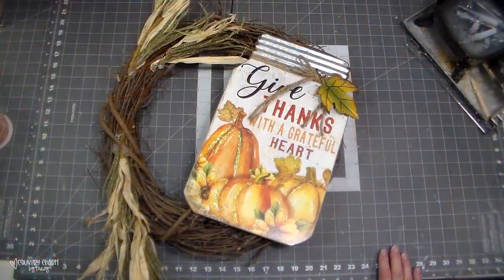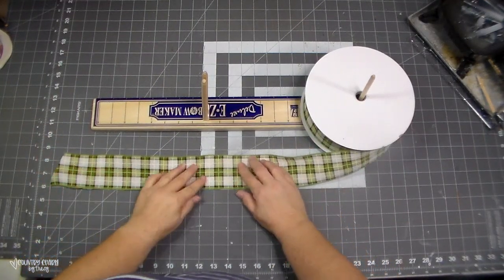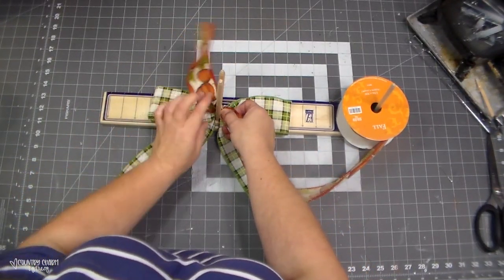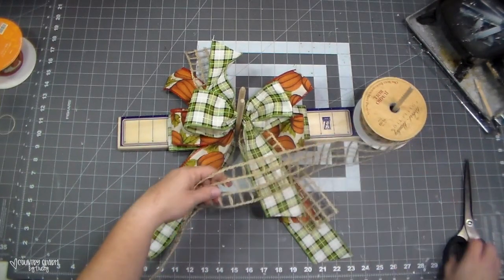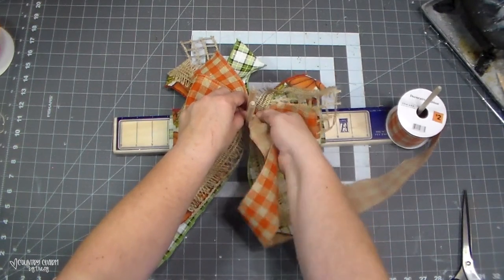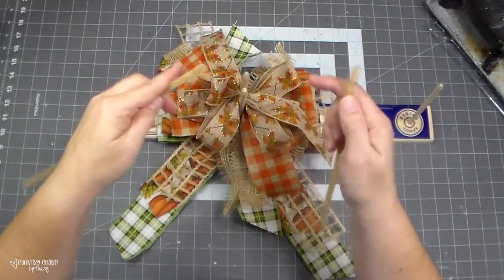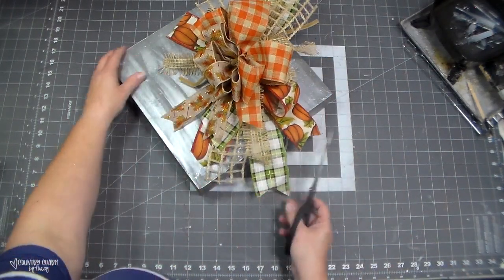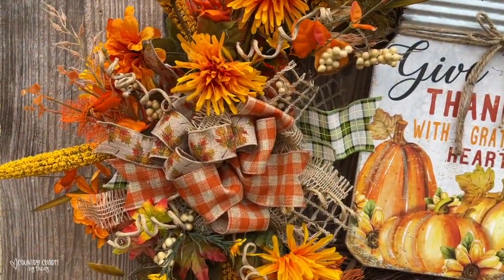[WREATH BASICS] ~ How I Pick Ribbons for My Wreaths and a 🍂Fall Bow on E-Z Bow Maker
Send me a friend letter:
2628 Hwy. 36 South PMB: 120